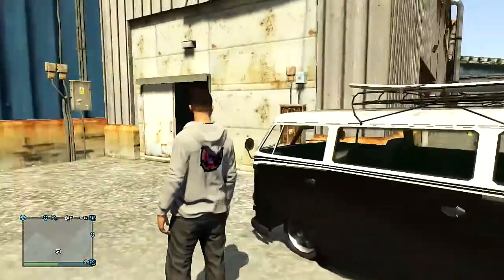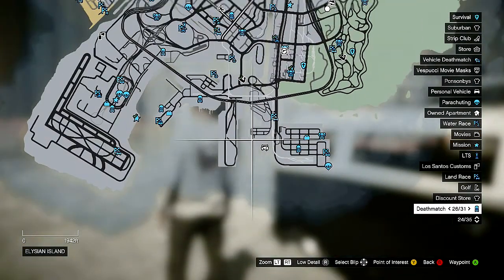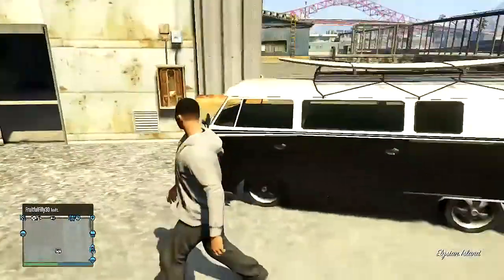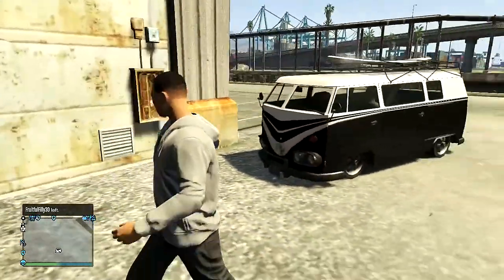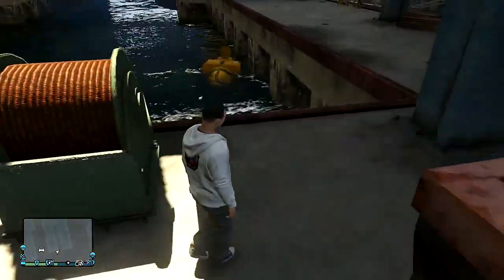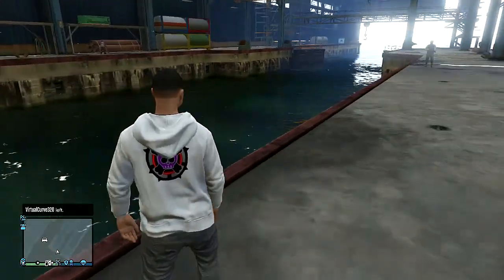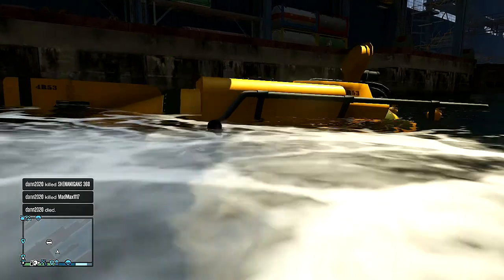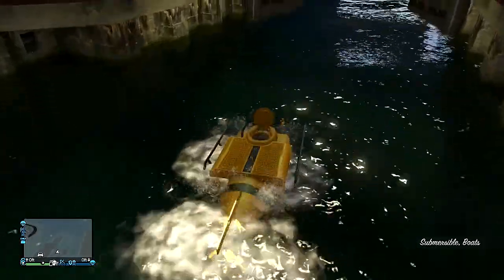GTA V Online Submarine Spawn Location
Hope you guys enjoyed the video if you did don't forget to leave feedback